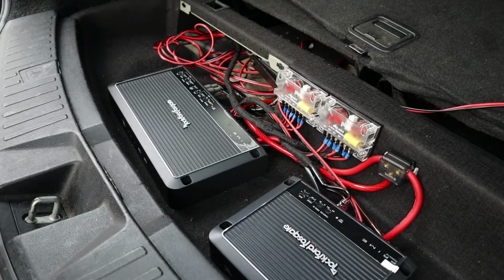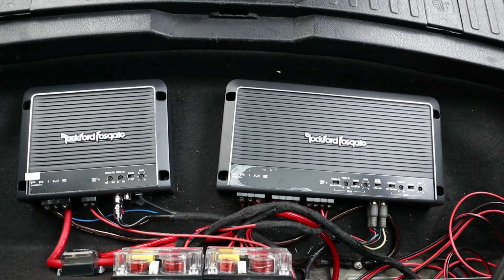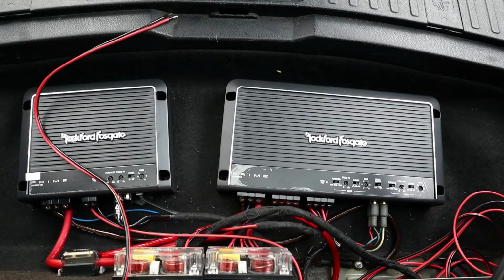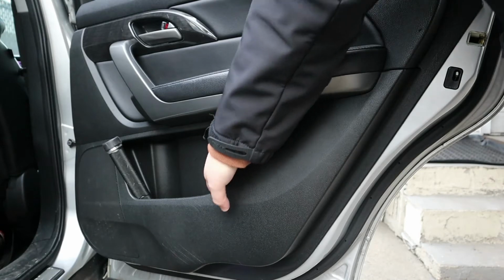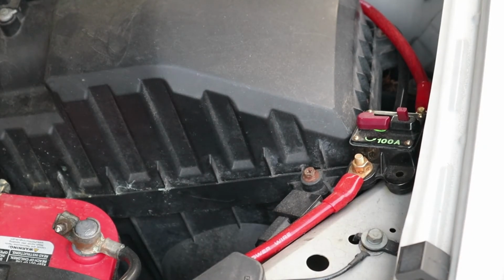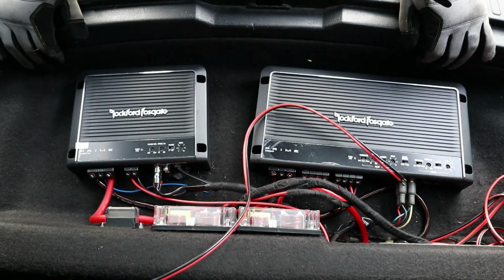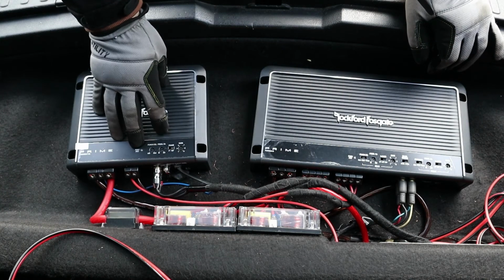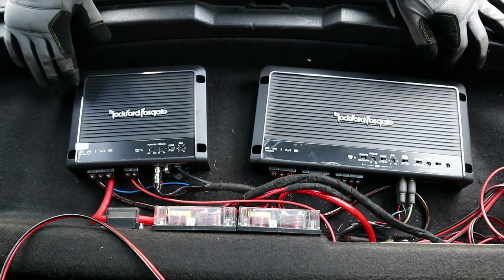Rockford Fosgate Amps In the Acura MDX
Lets talk about the amps in the MDX.

I said Wire Fairings a couple of times but they are actually called wire ferrules.

Tools I used were the following.

Wire clippers, wire splitters, wire ferrules crimpling tool, hex keys, drill, screwdrivers.

Rockford Fosgate amplifiers, 14 gauge speaker wire, 4 gauge battery and ground cables.